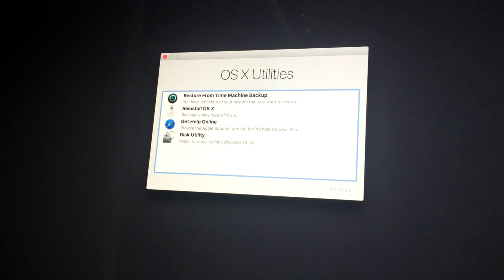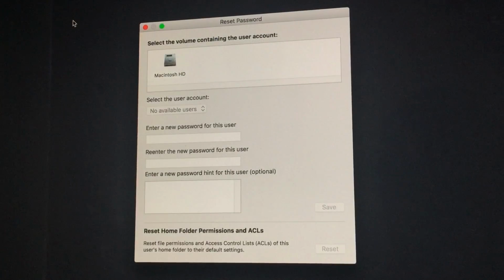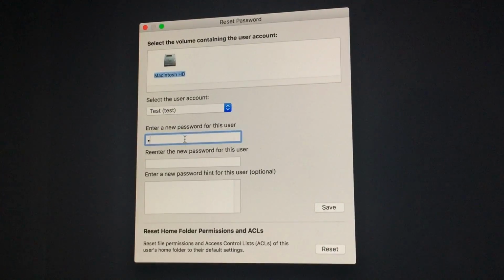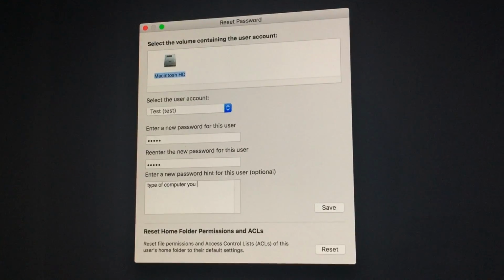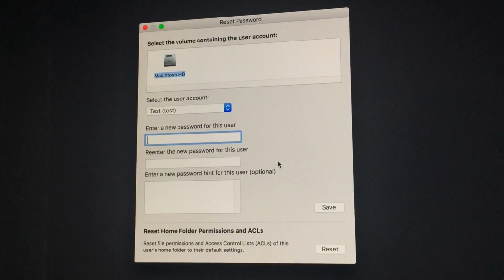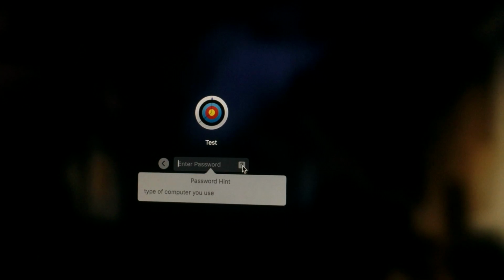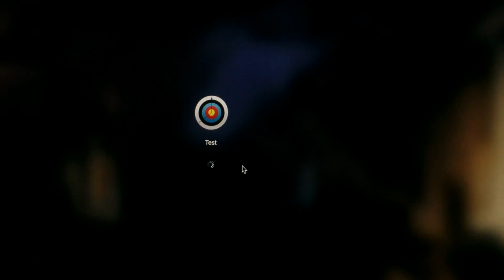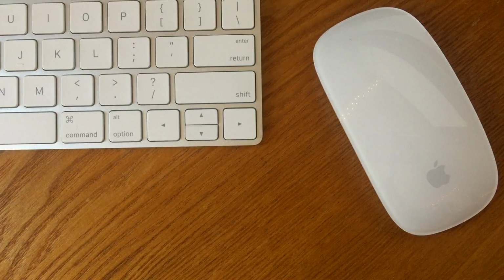How to Change Your Password on a Mac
Here is a guide on How to Change Your User Password on a Mac.